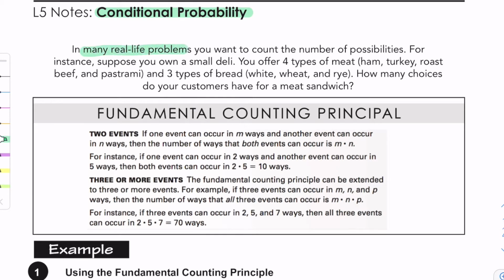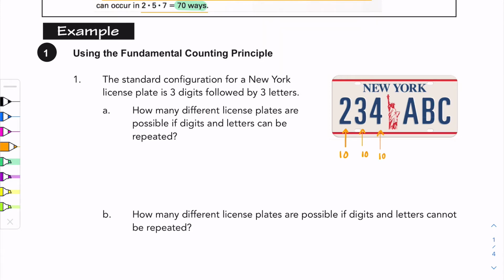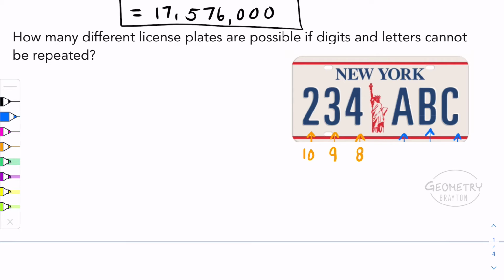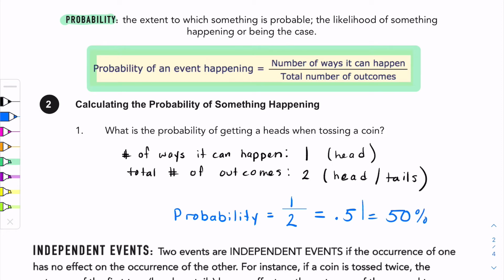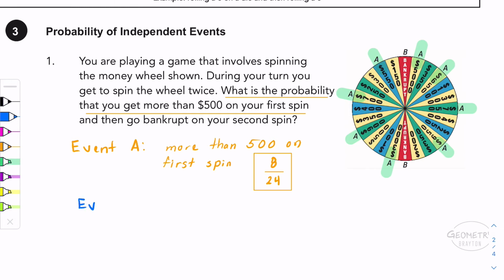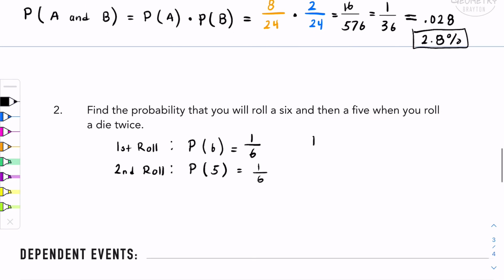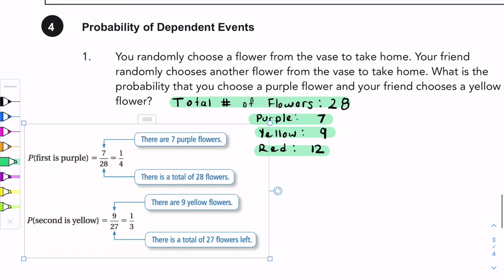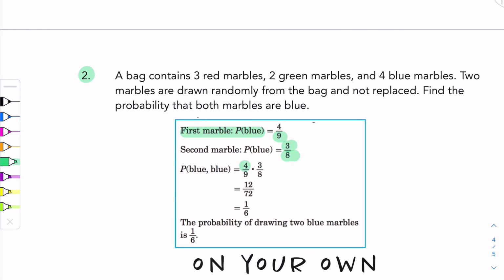H A2 U10 L4 NOTES